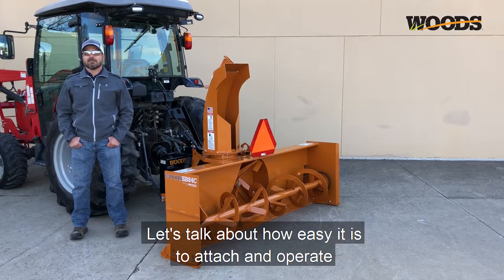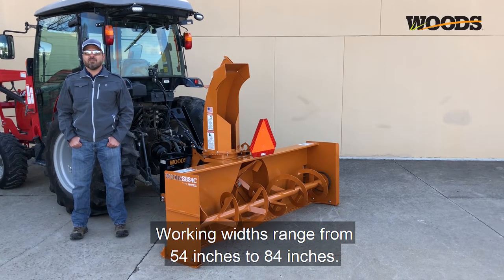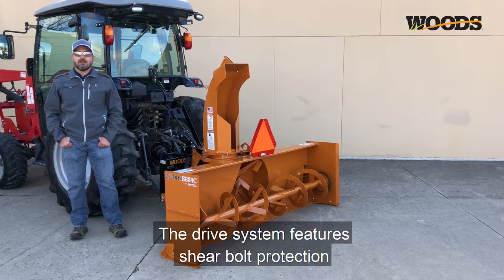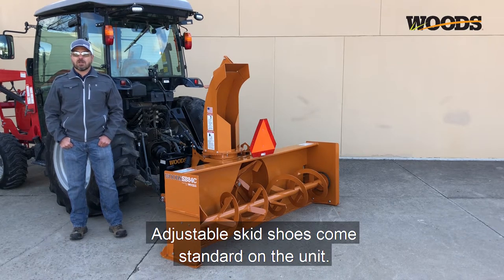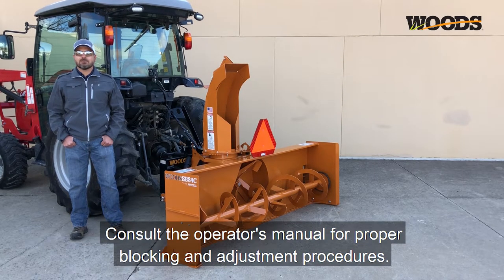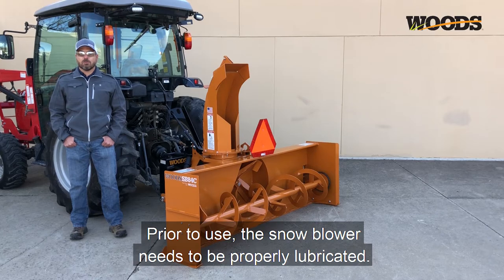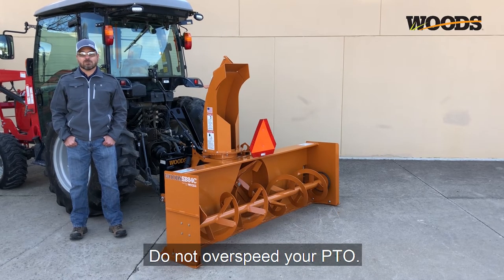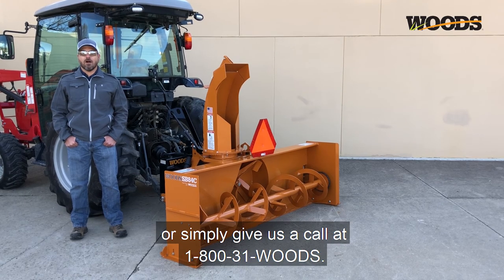Woods® S-Series Snow Blowers | How to Attach and Operate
Cory, Engineer from Woods Equipment, discusses how to attach and operate a Woods SB-Series Snow Blower.

Make quick work of moving all types of snow – powder, crusted, icy or wet - with the Woods® S-Series Snow Blowers designed for tractors ranging from 15 to 175 hp.

- Move large amounts of snow in a short time with working widths from 54- to 84-inches.

- Get more throwing force with less horsepower than single-stage snow blowers with Woods’ two-stage design.

- Three-point hitch: Cat 1 on SB54S and SB64S, Cat 1 and 2 on SB74C and SB84C. (All models are ASAE quick-hitch compatible.)

- Designed specifically for subcompact and compact tractors.

- Reinforced steel side plates offer exceptional durability.

- Make quick and easy adjustments using the optional hydraulic or electric chute rotator.